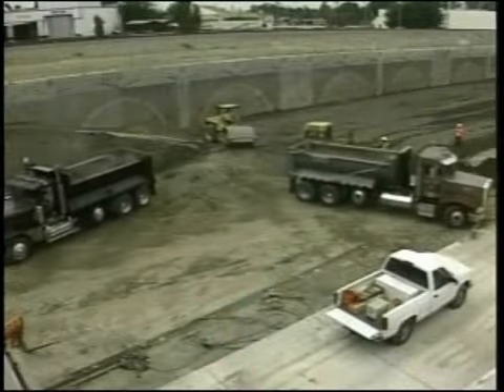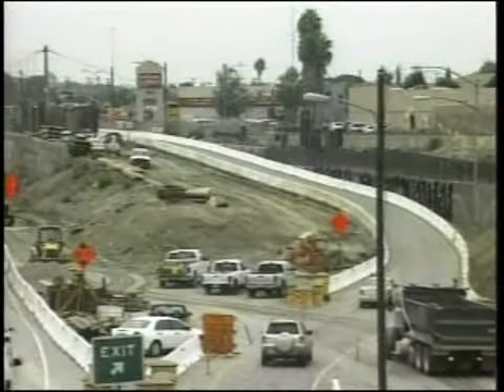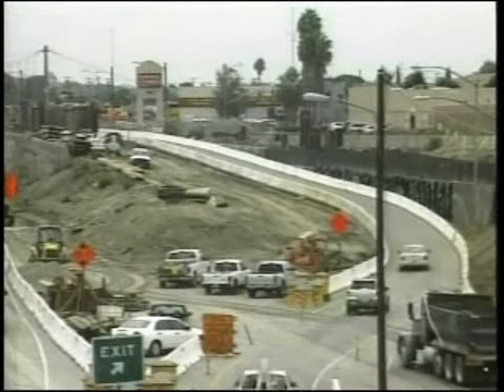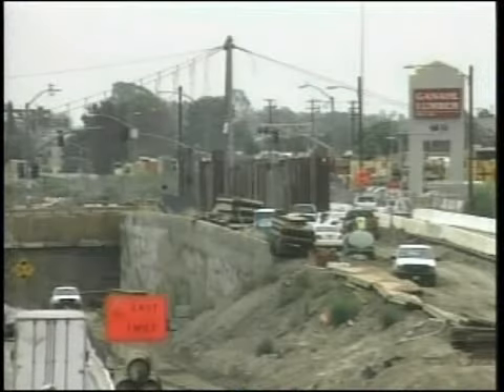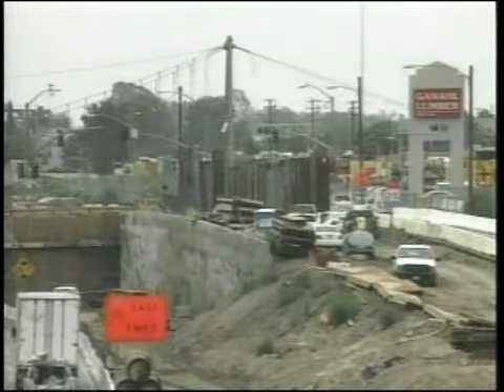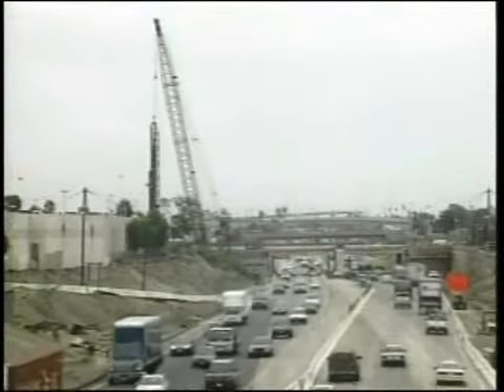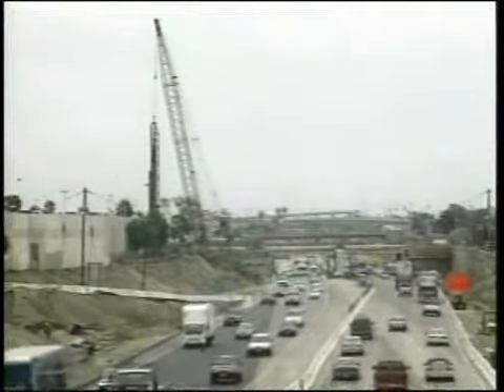Mexico inspired by O.C. - 2008-09-18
Mexican officials toured Orange County road construction at the I-5 Gateway Project, looking for tips to improve Mexican highways.  Courtesy of KOCE. Published on 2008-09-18